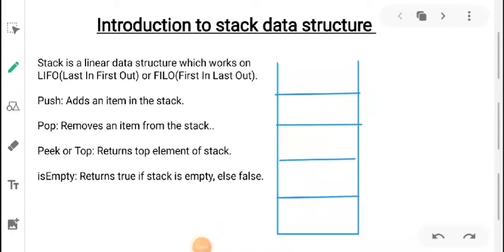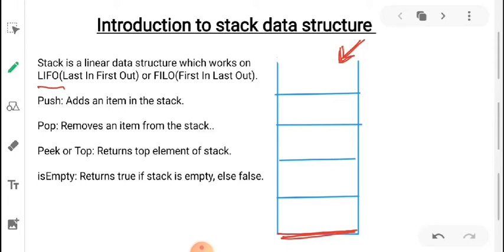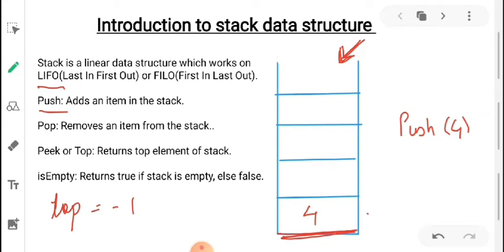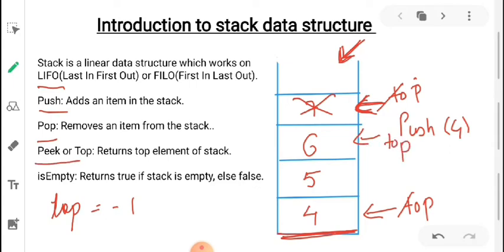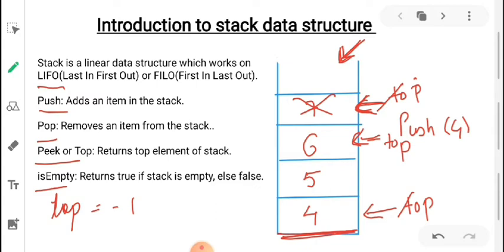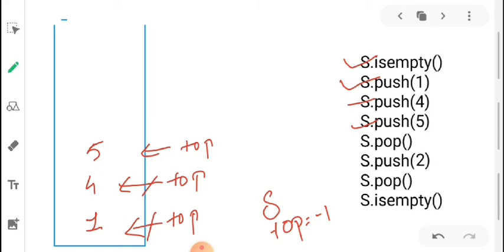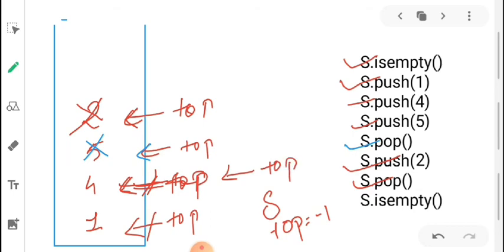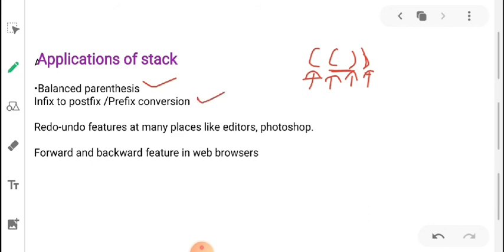Introduction to stack data structure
In this video u have discuss  what is stack what are the various operations perform on stack like push, pop ,peek etc.
Till then happy coding!